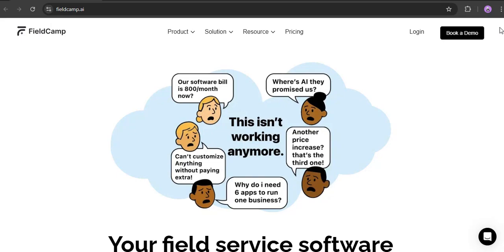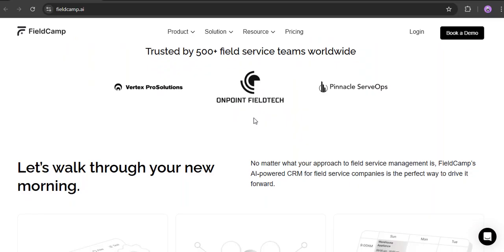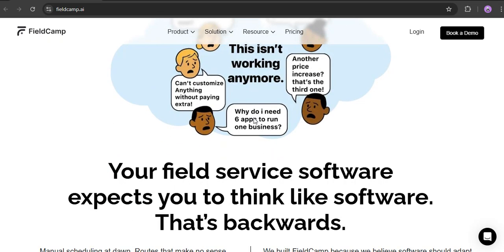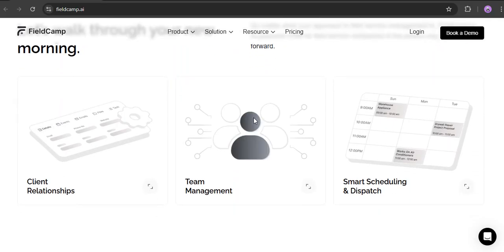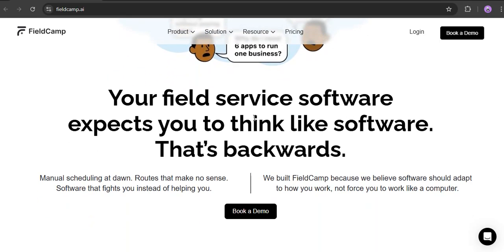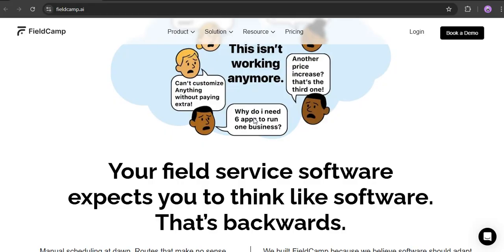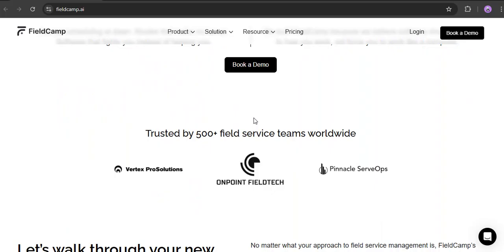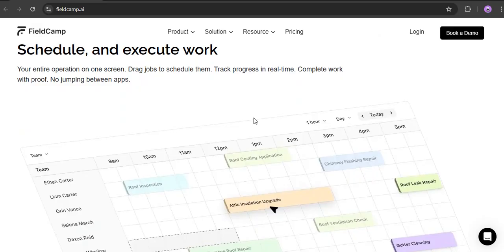FieldCamp AI Review 2025 Field Service Management Software Tool Beta Test Analysis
FieldCamp AI is revolutionizing field service management in 2025 with its powerful automation and intelligent workflow capabilities. This comprehensive review explores the beta testing phase of this cutting-edge software solution designed for service businesses looking to streamline operations and boost productivity.

In this detailed analysis, we examine FieldCamp AI's core features including automated scheduling, real-time technician tracking, customer management, invoice generation, and smart dispatching. Discover how this innovative platform helps field service companies optimize their daily operations, reduce administrative overhead, and improve customer satisfaction.

We dive deep into the user interface, mobile app functionality, integration capabilities, and pricing structure during the beta testing period. Learn about the AI-powered features that set FieldCamp apart from traditional field service management tools, including predictive maintenance alerts, route optimization, and automated reporting.

Perfect for contractors, HVAC companies, plumbing services, electrical businesses, landscaping firms, and any field service organization seeking digital transformation. See real-world examples of how FieldCamp AI improves efficiency, reduces costs, and enhances team coordination.

Whether you're considering switching from legacy systems or implementing your first field service management solution, this review provides valuable insights to help you make an informed decision about FieldCamp AI.

hashtags: fieldservicemanagement fieldservice businessautomation servicebusiness contractorlife fieldservicesoftware AI2025 techreview softwarereview betatest